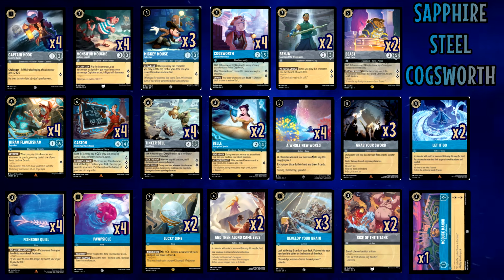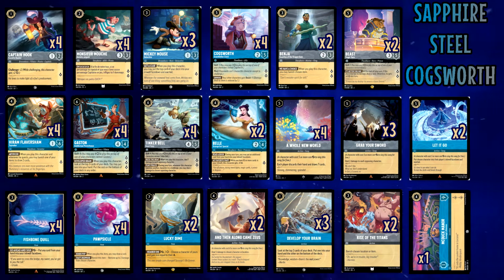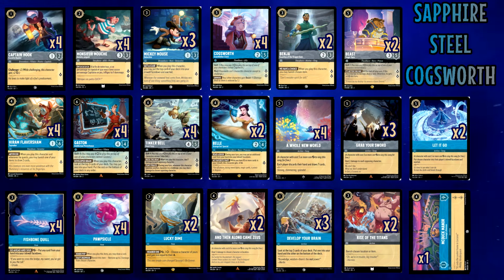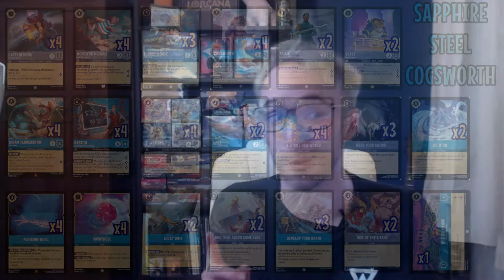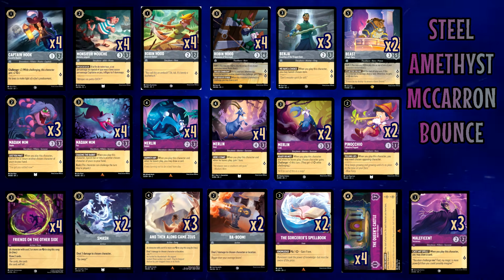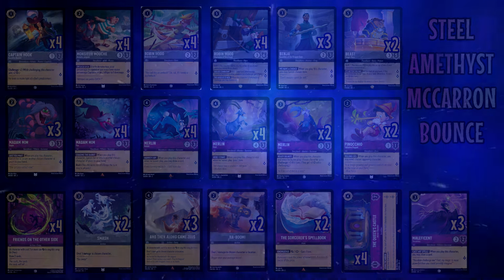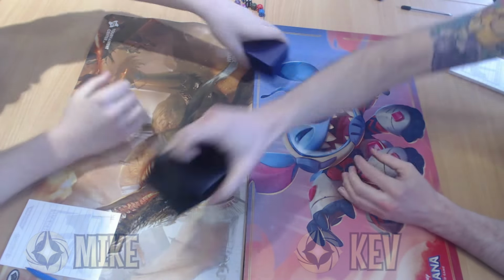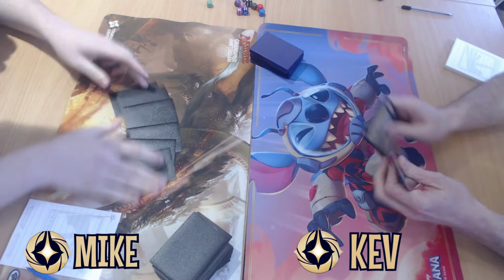Store Championships - Winning 2 Stitch Promos and Playmat - Full Deck Tech and Gameplay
I had a pretty successful weekend at some Store Champs
Lets discuss what worked, what I played and look at how the finals went for me!

Video Contents
0:00  Intro
1:12  Deck Techs
4:00  Game 1
15:00 Game 2